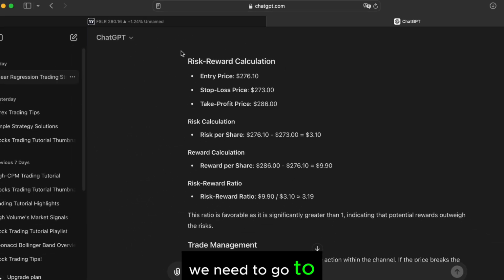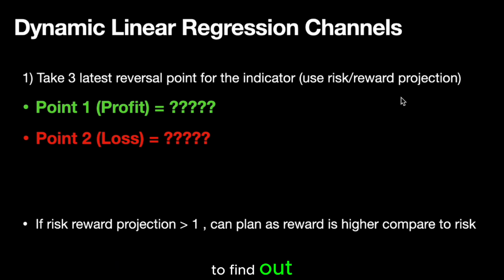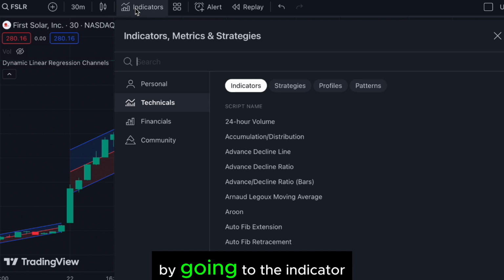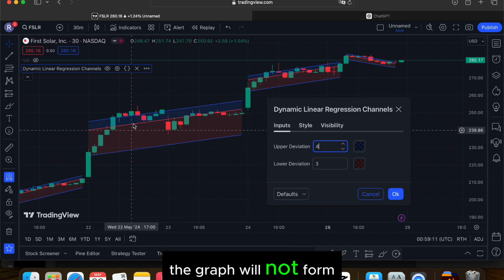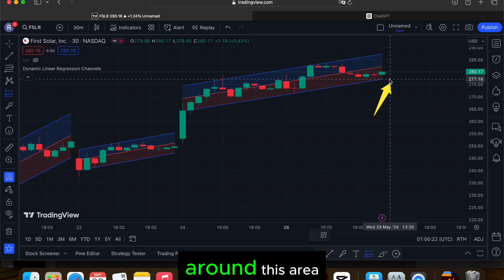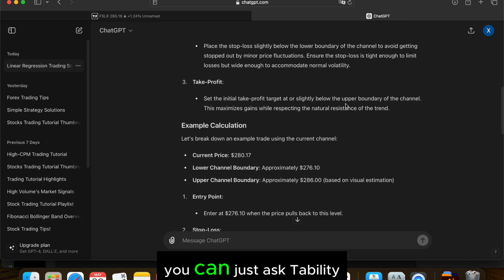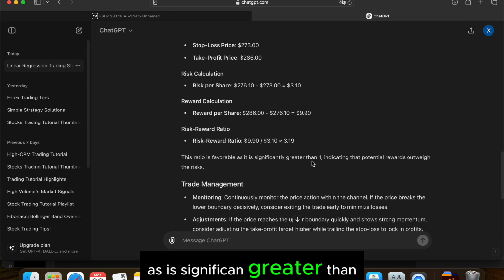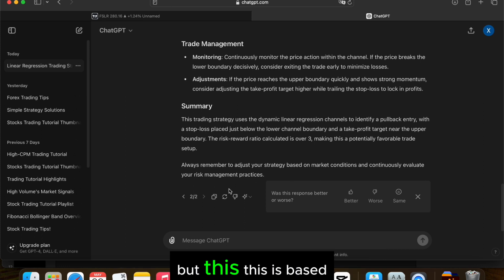Unlock AI Trading Strategies with ChatGPT-4o: Ultimate Guide to Boost Your Profits Forex Trader!